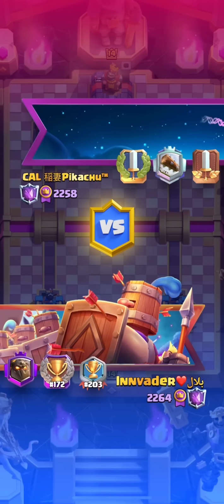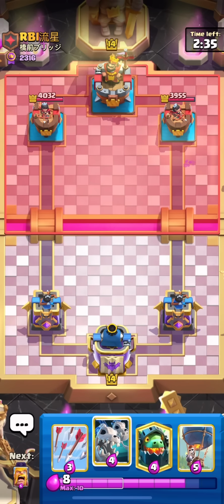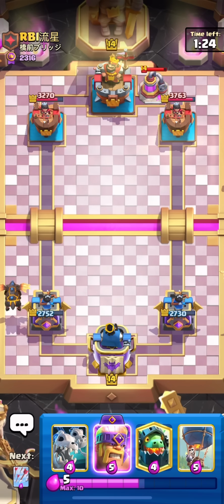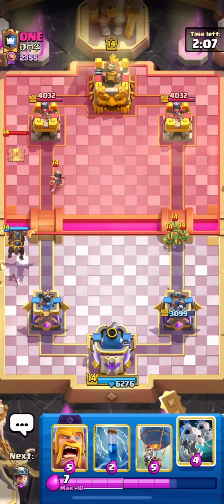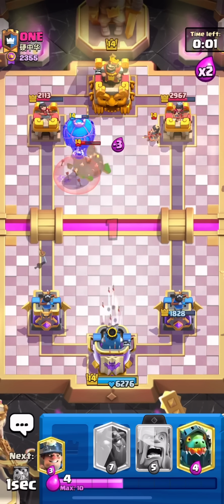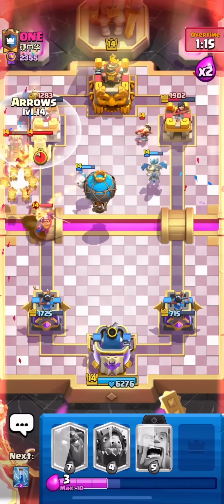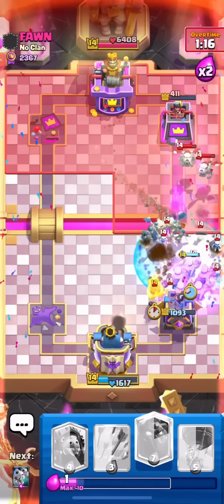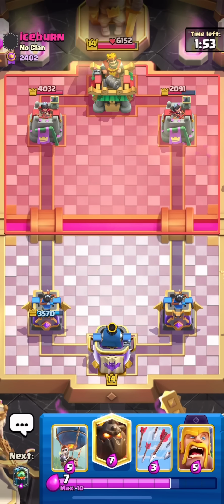Three Crown *EVERYONE* With This Lavaloon Deck!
This Lavaloon deck STEAMROLLS opponents giving you plenty of easy 3 crowns! The pure offensive dominance of this lavaloon double dragons deck solidifies its spot as one of the best decks in Clash Royale.